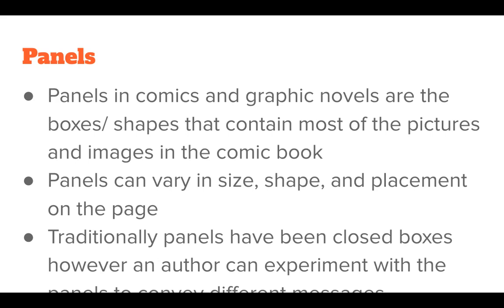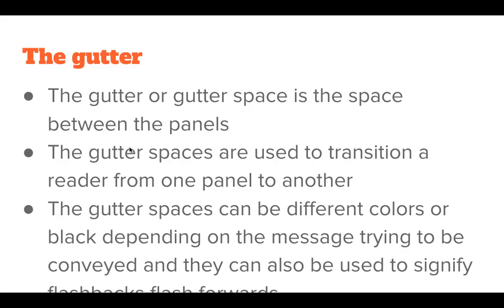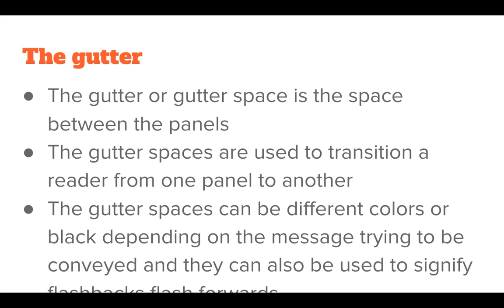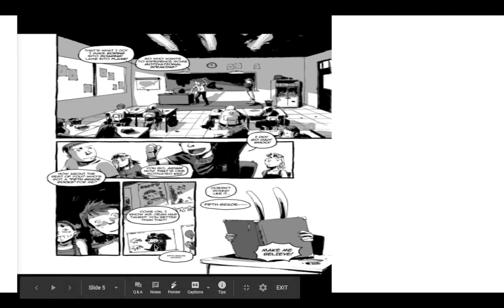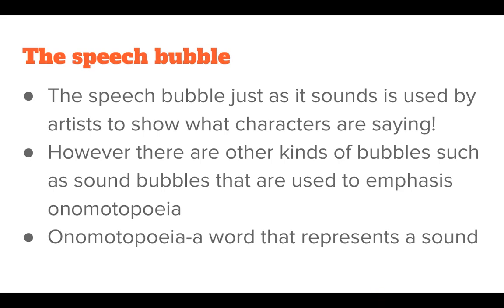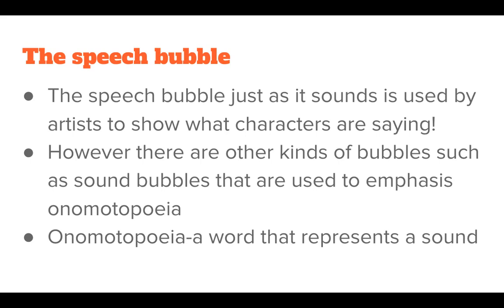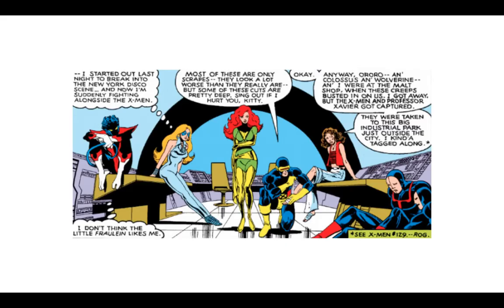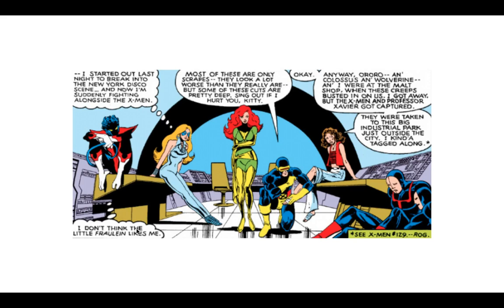Reading comics/graphic novels